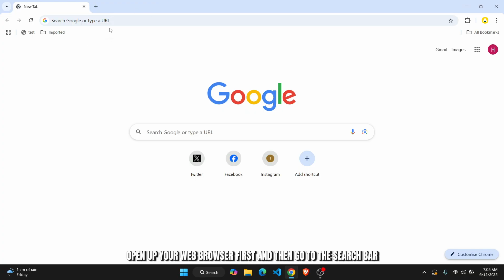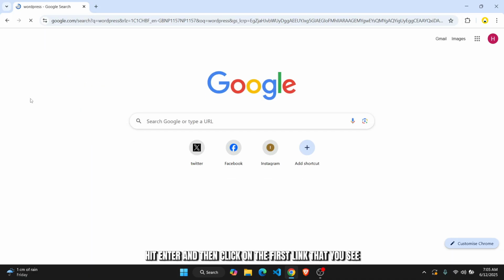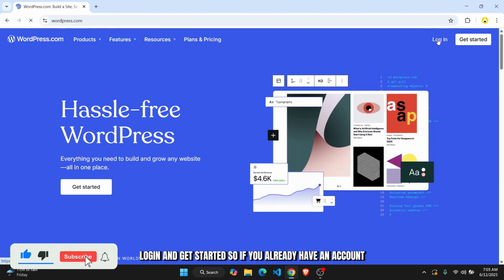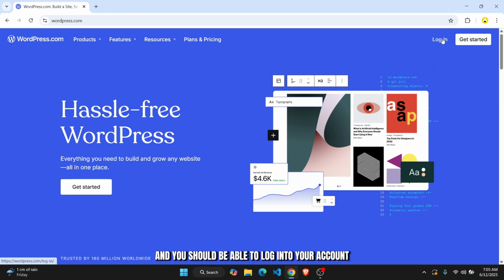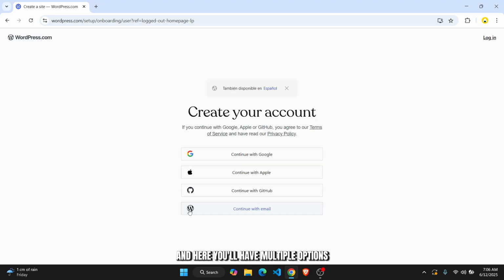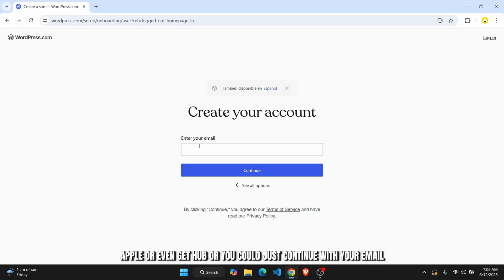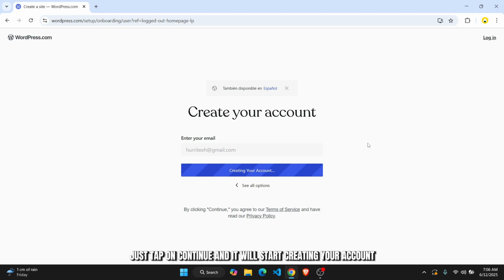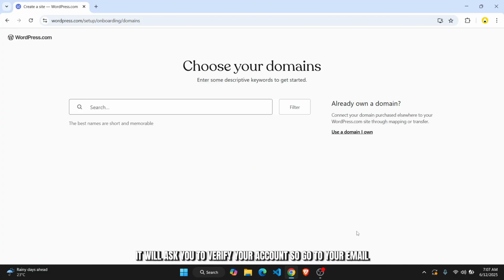How Sign Up for a new Account on Wordpress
Want to create a brand-new WordPress account but not sure where to start? 🌐📝 This easy 2025 guide will show you how to sign up for a new WordPress account step-by-step — perfect for beginners!

What You’ll Learn in This Video:
✅ How to create a WordPress account quickly and securely
✅ Choosing the right WordPress plan for your needs
✅ Tips for setting up your profile and dashboard basics
✅ How to avoid common sign-up mistakes

Whether you’re starting a blog, building a website, or exploring WordPress for the first time, this tutorial will help you get set up fast and hassle-free.

📌 Chapters:
⏱ 0:00 - Introduction
⏱ 0:10 - How Sign Up for a new Account on Wordpress